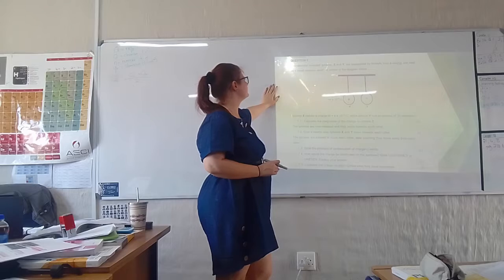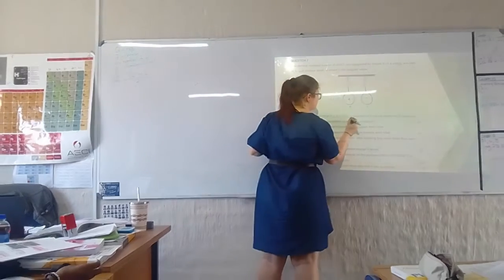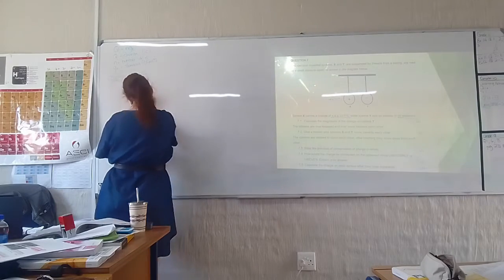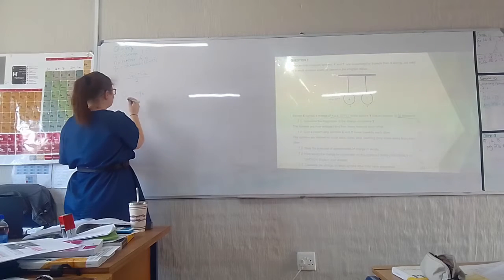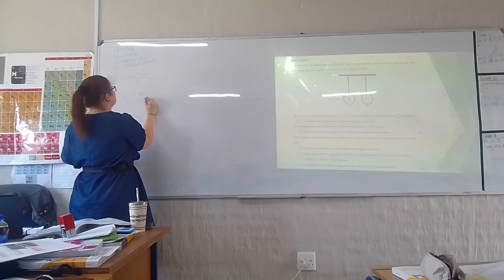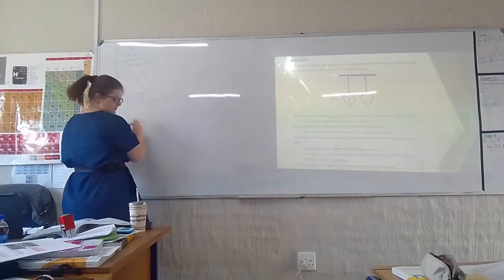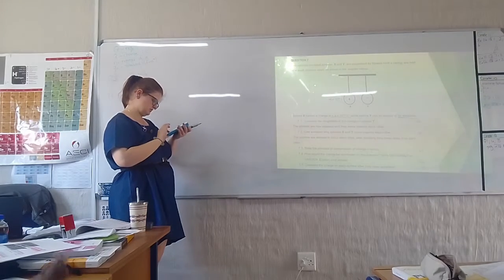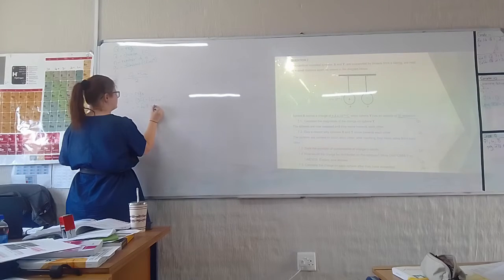Electrostatics revision grade 10 Nov 2022